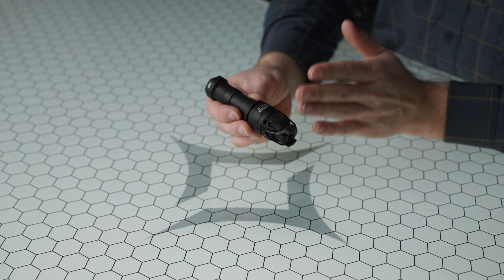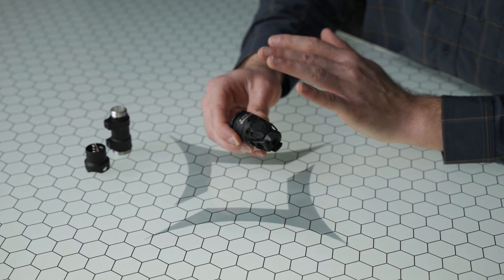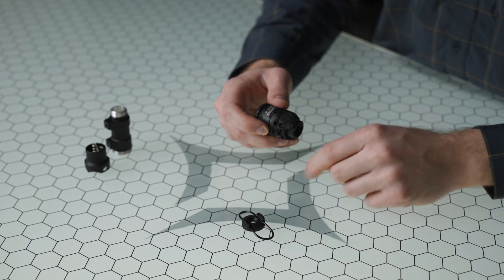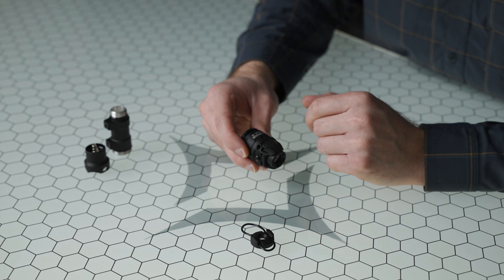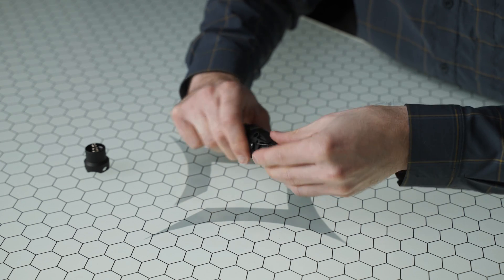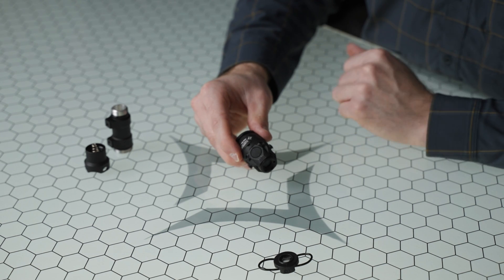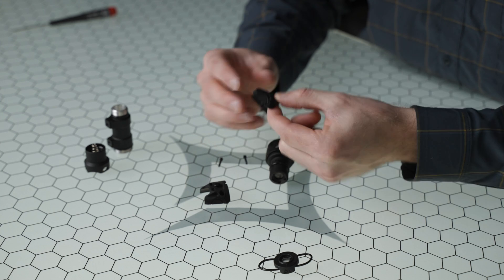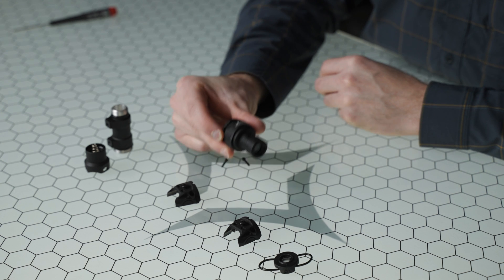Components & Breakdown: KIJI - IR Laser Illuminator from B.E. Meyers & Co., Inc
Let’s get comfy with KIJI™ – the newest and most powerful modular VCSEL-based infrared laser illuminator commercially available.

Alex from B.E. Meyers & Co., Inc. is here to walk us through the components and proper breakdown of KIJI, while also providing some product-specific insight consistent with both models.

Learn more about B.E. Meyers & Co. products by visiting our